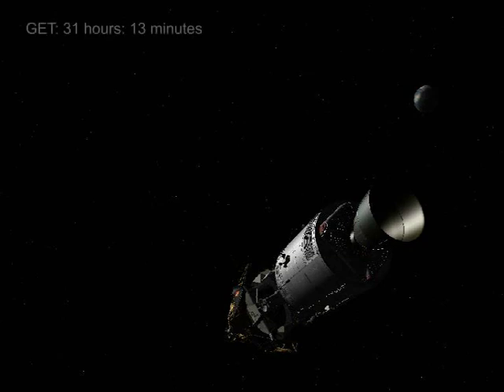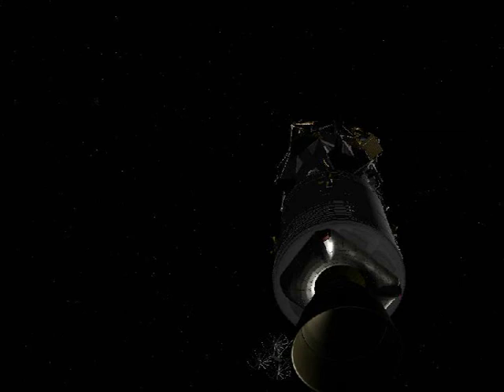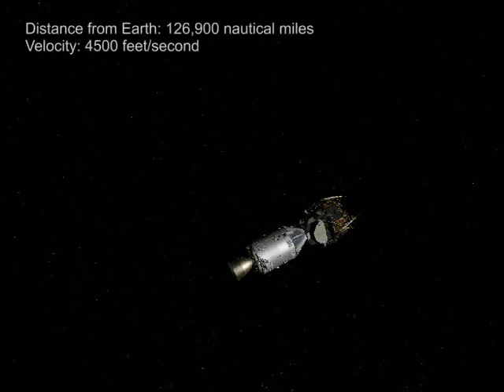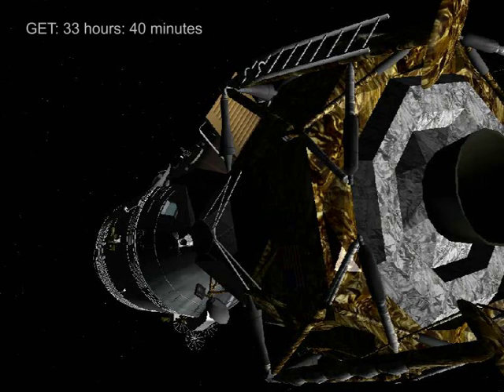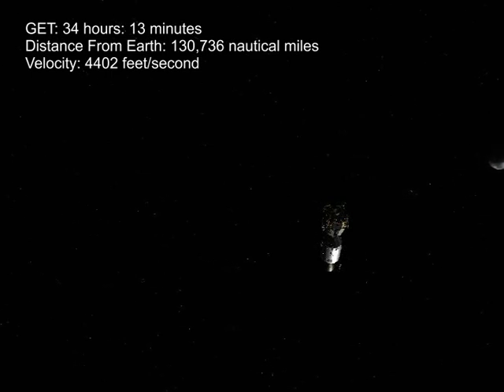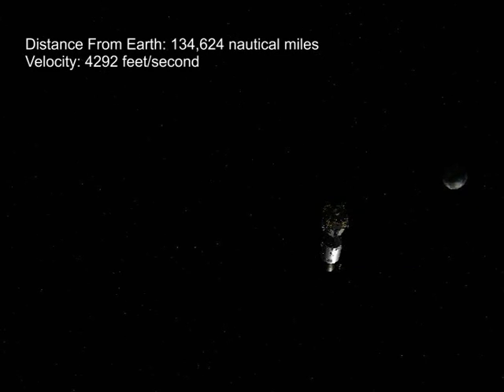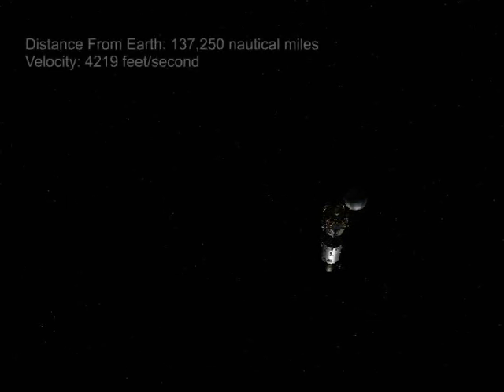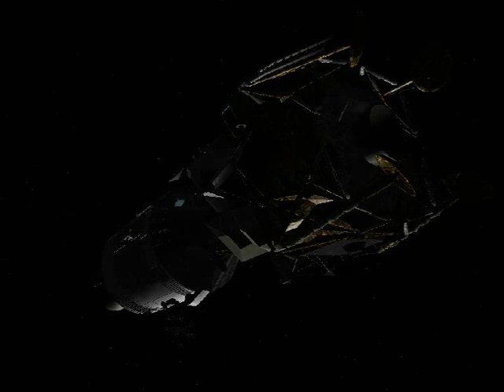Apollo 13 - End of Day 2 (Full Mission 08)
Please Read this description:

The last few hours of "Day 2" aboard Apollo 13. The crew attempts to
photograph Comet Bennet, without success due to bad lighting. The PTC is initiated after being halted before MCC2.

The crew play music and Fuel cell 3 is showing erratic gauge readings. this sequence includes the famous "Are the flowers in bloom yet in Houston?" comment from Jim Lovell. a referral to Ken Mattinglys "measles".

The day ends with PTC re-established and conversation about going to inspect the LM before the 55 hour point due to there being no need for MCC3.

The crew go to sleep. Day 3 awaits.

 GET is shown but is very approximate.

This video is the 8th in a full re-reun of the Apollo 13 mission from launch to
splashdown using the entire air-to-ground audio coupled with existing film
footage and photos and the Orbiter Spaceflight Simulator.

Each video will last about 1 hour. All audio is voxed (ie the breaks between
comm is shortened). Therefore the video from the simulator will not always
show what was happening at the exact GET.

Part 09 will be the start of Day 3.

All photos and video are courtesy of NASA